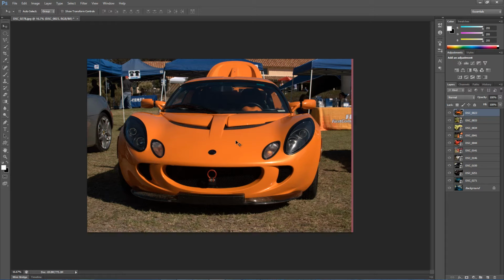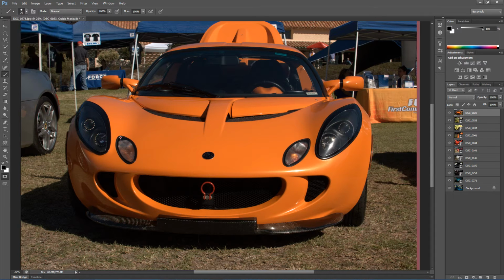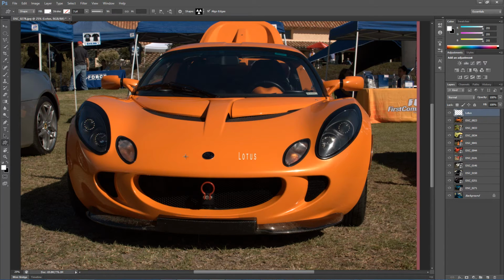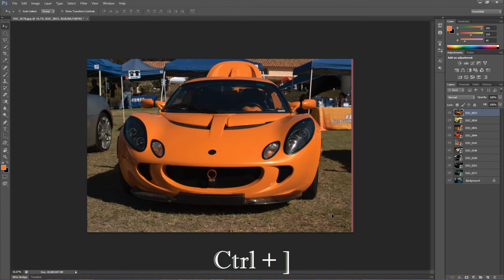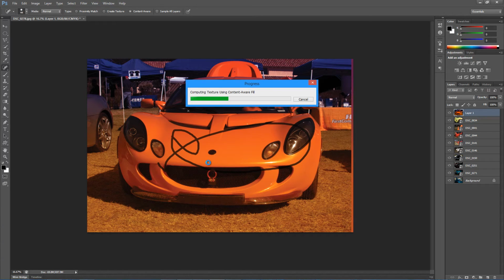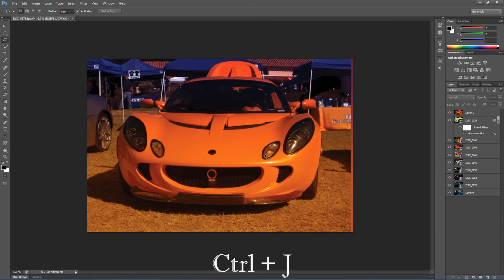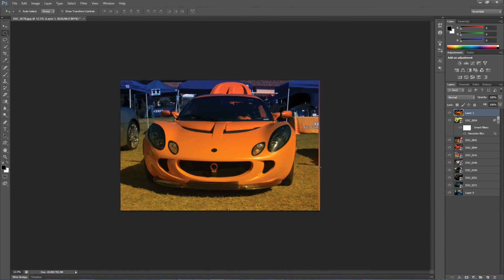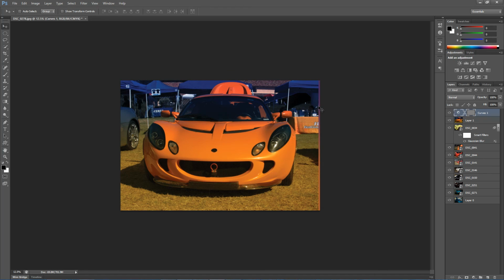Photoshop Shortcut Keys Tutorial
- I go through all the shortcut keys on a PC if on Mac substitute Ctrl with Command Key